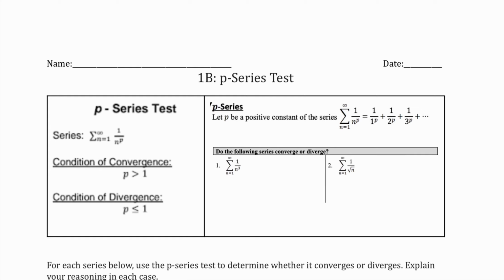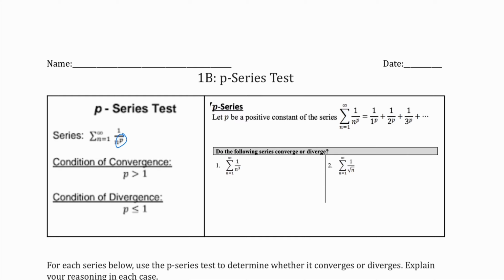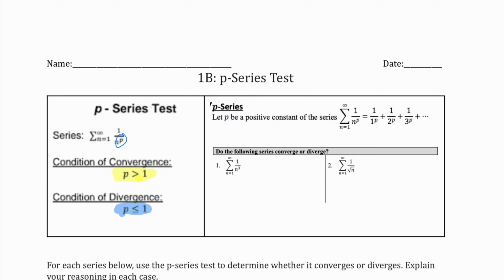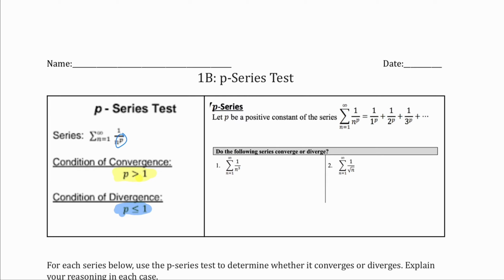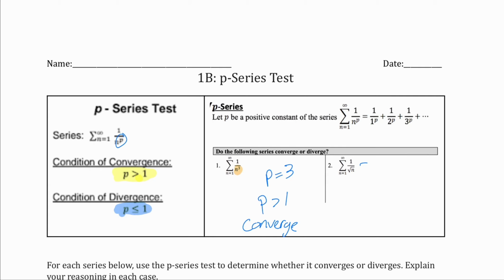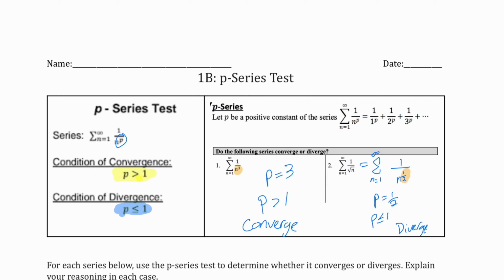p series test